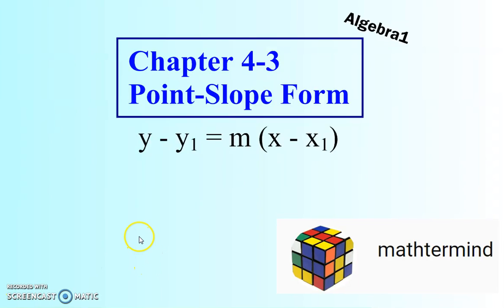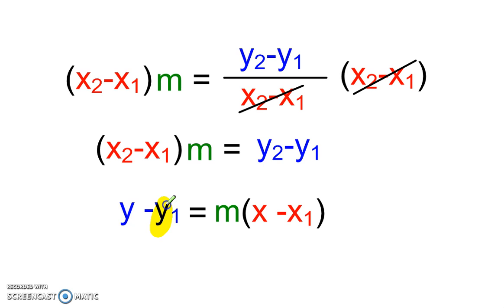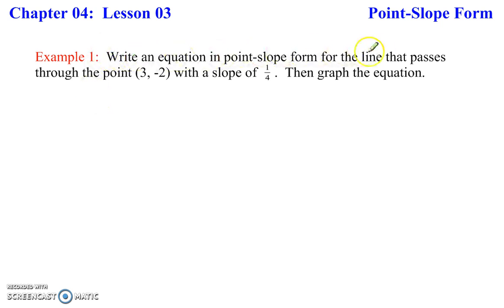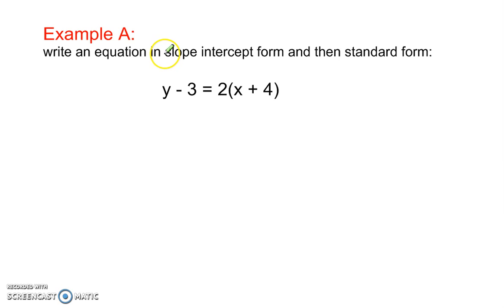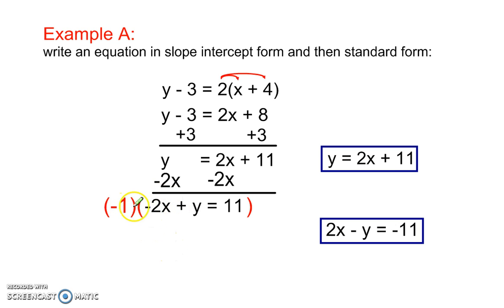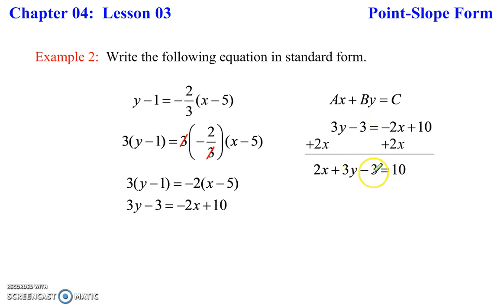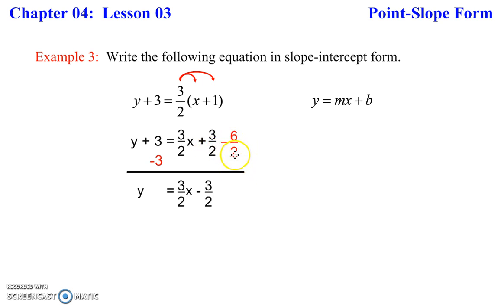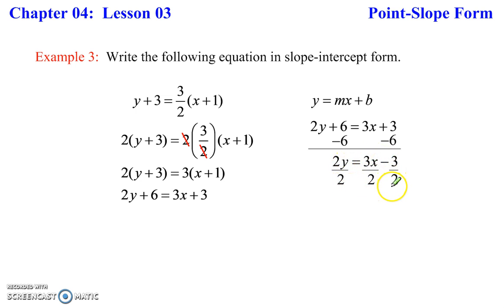Algebra 4-3 Point Slope Form